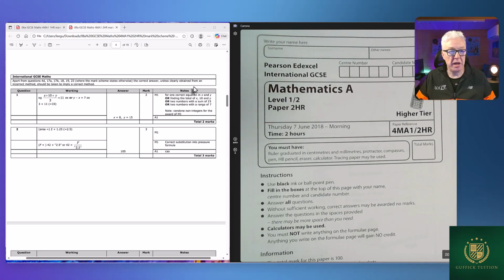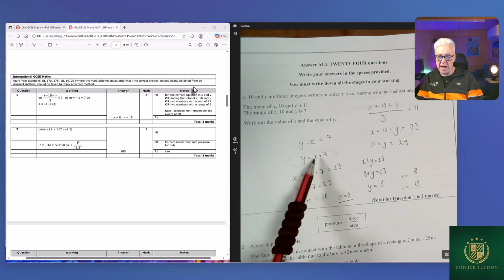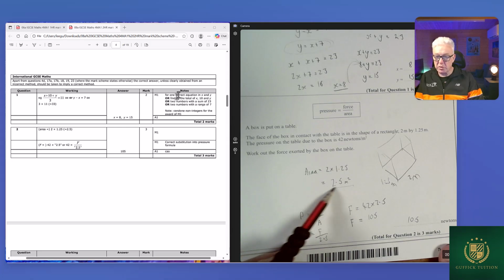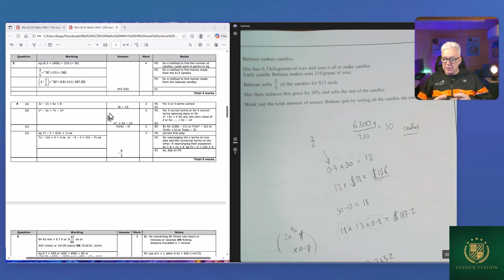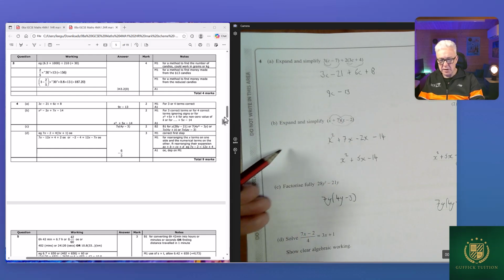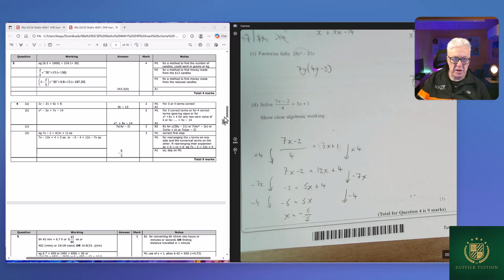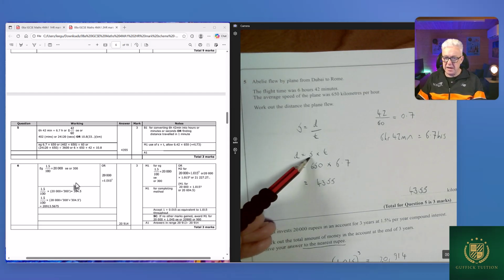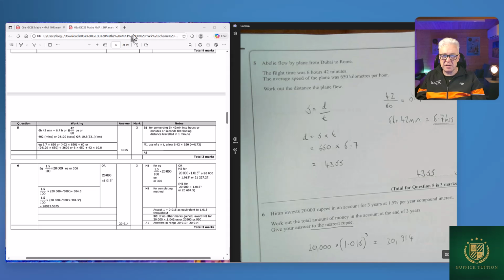Q1-Q6 Paper 2HR IGCSE June 2018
📞 𝗕𝗼𝗼𝗸 𝗮 𝗳𝗿𝗲𝗲 𝗰𝗼𝗻𝘀𝘂𝗹𝘁𝗮𝘁𝗶𝗼𝗻 In this video, Lee Guffick works through Questions 1 to 6 of the IGCSE Maths Paper 2HR (June 2018), explaining each method clearly so students can strengthen their exam technique.
You’ll learn how to handle speed–distance–time conversions, work confidently with compound interest using multipliers, and avoid the common mistakes students make in Paper 2.

If you’re preparing for your IGCSE exams, this step-by-step walkthrough is perfect revision — especially for those aiming for grades 7 to 9.

⏱️ TIMESTAMPS:
00:00 Intro
00:20 Q1
02:10 Q2
04:00 Q3
06:10 Q4
09:00 Q5: Speed, distance and time with hours and minutes
11:50 Q6: Compound interest using multipliers
13:10 Final tips

✏️ TOPICS COVERED:

Converting minutes into hours correctly

Using speed times time to calculate distance

Working with multipliers for compound interest

Understanding percentage growth

Avoiding common calculation errors in IGCSE non-calculator papers

💯 EXAM TIPS:

Always convert mixed time units into a single unit before using a formula.

For percentage increases, replace the percent with a multiplier to avoid mistakes.

Write out each step clearly — method marks are crucial on Paper 2HR.

📚 ABOUT GUFFICK TUITION:
Lee Guffick is a former Head of Mathematics and A-Level Examiner helping students achieve top grades and secure places at leading universities including Oxford, Cambridge and the Ivy League.